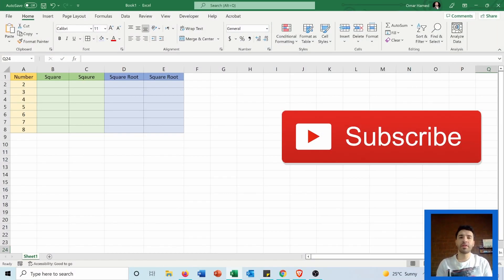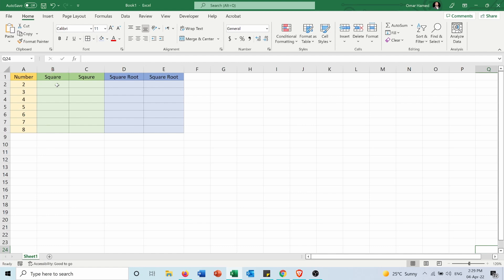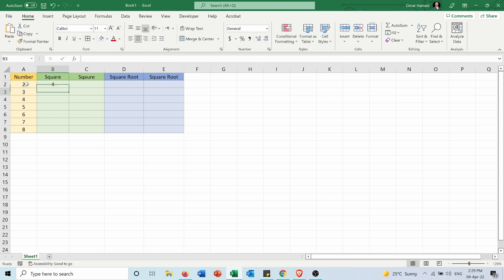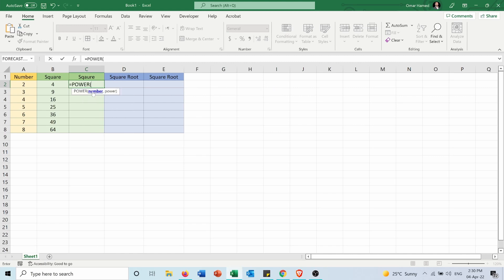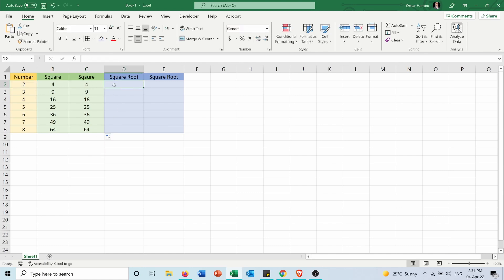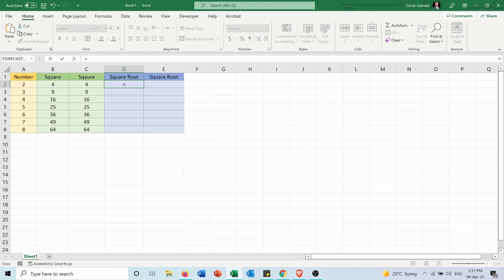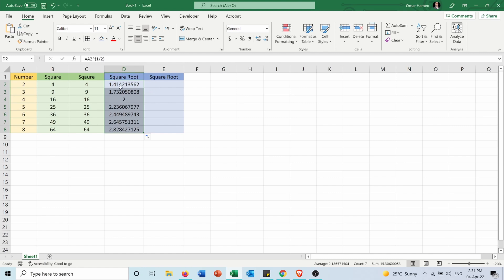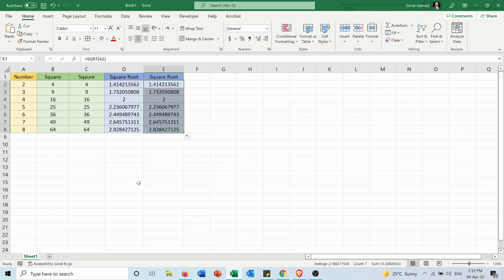Calculate Square & Square Root in Excel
In this video you can learn how to calculate the square and the square root for values in Microsoft Excel both using 2 different methods.